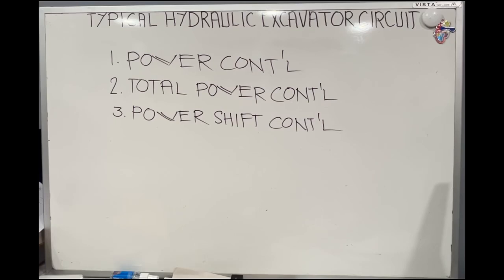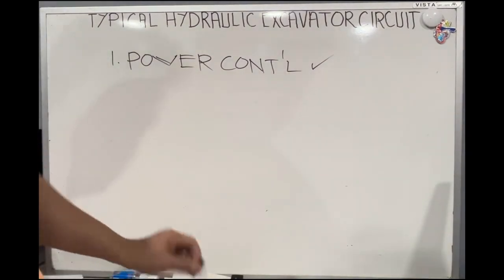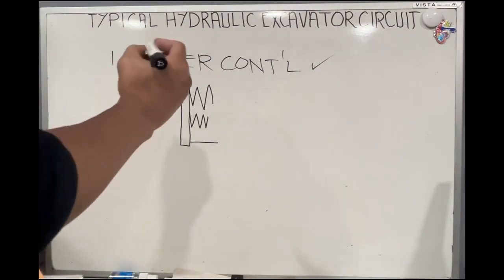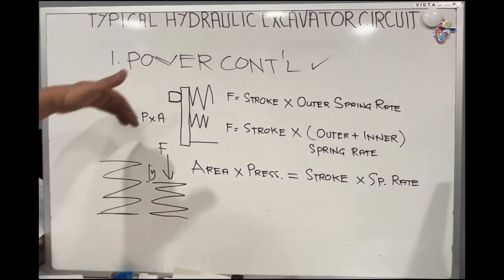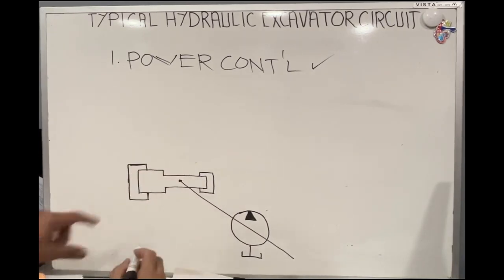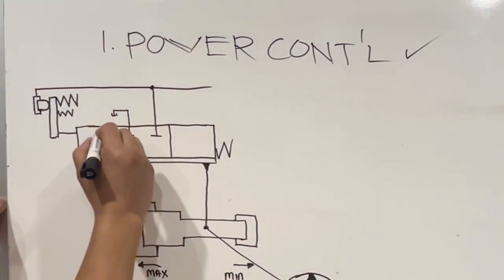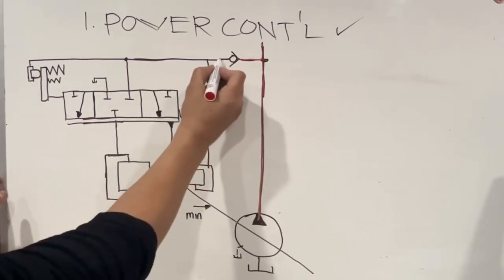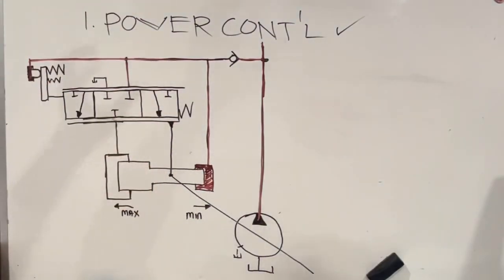K3V POWER CONTROL PART 1. Ü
How the power control works. Ü

Did you know we diagnose, rebuild and test hydraulic components such as main valve blocks, pumps, and motors in house here at GMS?

Once rebuilt, we always complete the below to make sure we are providing quality components to our customers!

1: Functional test
2: Pressure setting of all reliefs
3: Flow input and output comparison according to pressure compensator
4: Static test for all spools
5: Check for all external leaks

If you need any further information on how we can best assist your fleet, get in contact today!